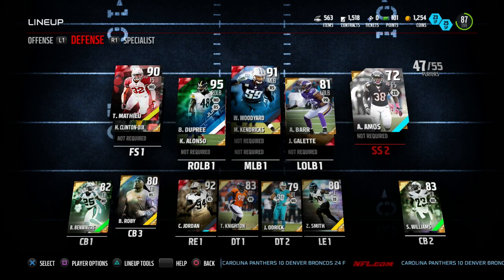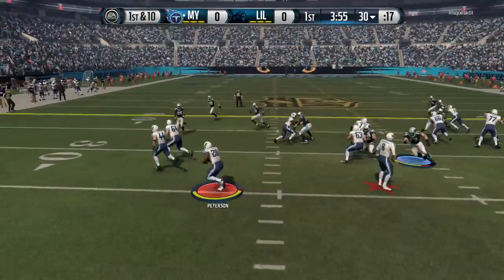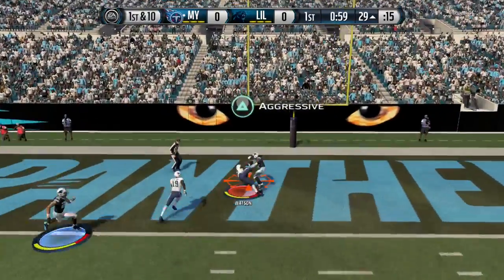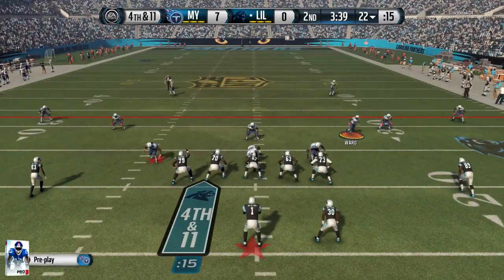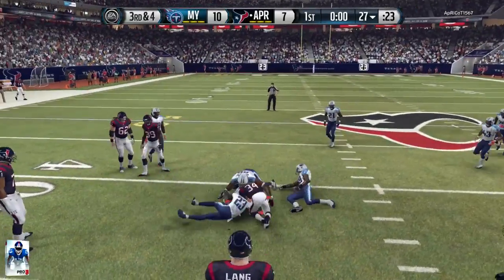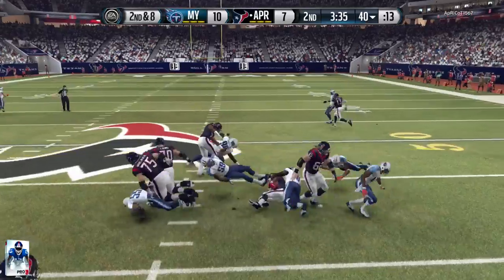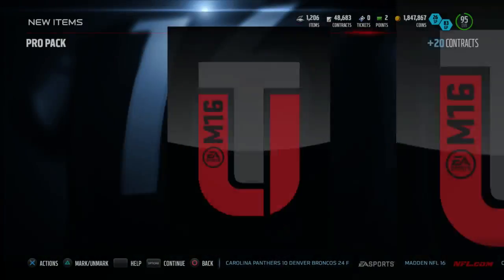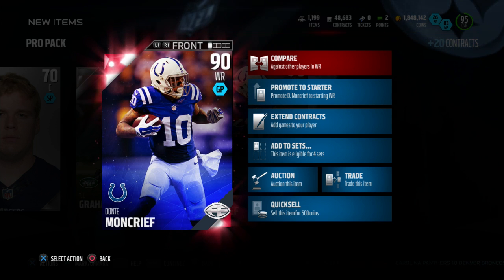ADRIAN PETERSON DEBUT! | ALL DAY! | PACK N PLAY MUT 16